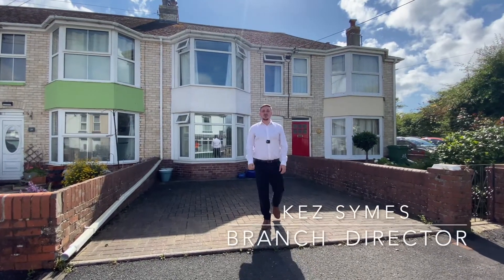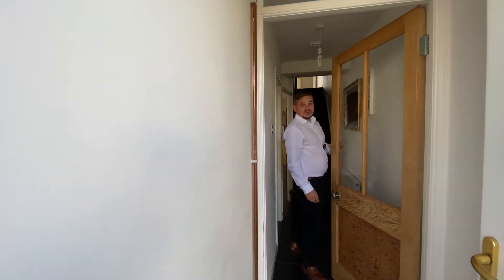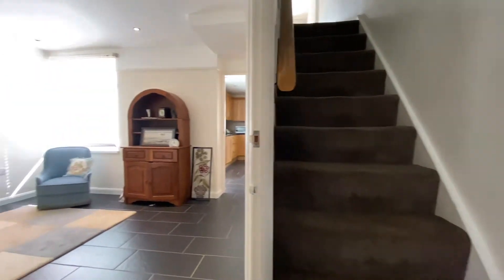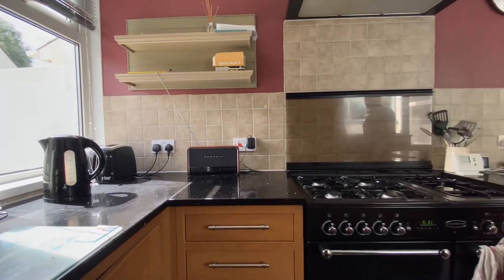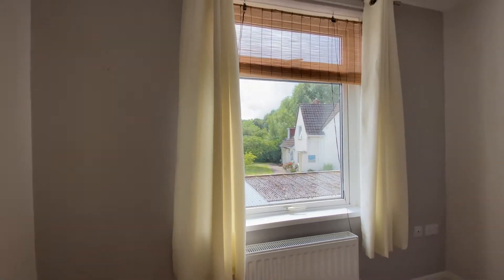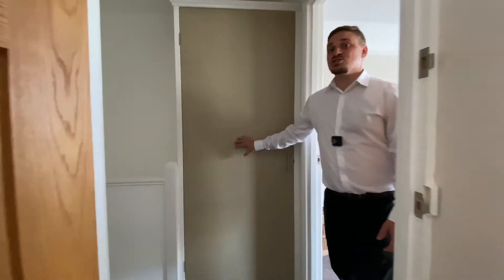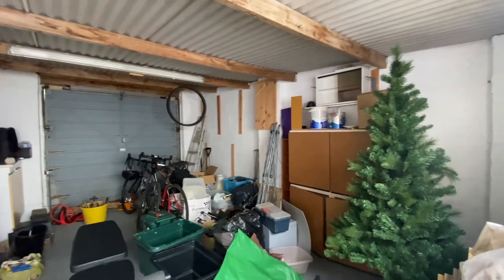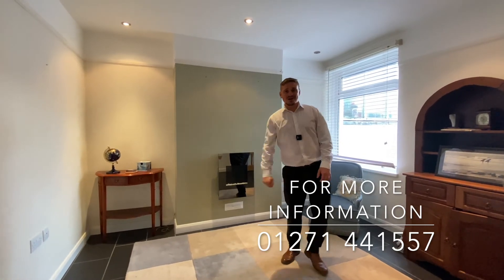EweMove: 30 Stanhope Terrace - Video Tour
Stanhope Terrace, Bideford, EX39 3JZ
£240,000 Guide price
3 Bedroom Terraced House

KEY FEATURES
Wonderful Family Home
Attention - First Time Buyers
Investors - Look At This
Off Road Parking
Convenient Location
Well Presented Throughout
Close to Local Schools
Close to Excellent Local Amenities

DESCRIPTION
Number 30 Stanhope Terrace is well positioned within the popular North Devon Town of Bideford being a short walk from town centre and all of the amenities that it has to offer. The property itself is a well presented 3 bedroom terraced house. On approach to the property you have a useful off road parking bay. With parking being hard to find in some parts of town this is a huge advantage.

Stepping into the property you arrive into the slate tiled hallway offering access to all of the primary ground floor rooms and stairs rising to the first floor. The high quality flooring runs through the hallway, dining room and kitchen. Starting off in the living room which is great in size offering plenty of space for living room furniture and features a wall mounted fireplace. The large bay window to the front lets through plenty of natural sunlight into this spacious room. Next is the dining room, again a great size with plenty of room for dining room table and chairs and like the living room, features a stylish wall mounted fireplace. On from the dining room is the kitchen. A spacious contemporary kitchen featuring breakfast bar, a tasteful range of matching wall and base units, plenty of good quality work surface, integrated dishwasher and rangemaster cooker with gas hob and electric oven. The kitchen also offers access to a large under stairs storage cupboard.

Up the stairs and onto the first floor you have access to all 3 bedrooms and family bathroom. Bedroom one is a huge room that spans the width of the property with two large windows allowing plenty of natural light. Bedroom two is a great sized double room with more than enough space for a good sized double bed and accompanying free standing furniture. To the rear of the property is bedroom number 3, whist the third bedroom in most terraced properties is on the small side that is not the case here, this room is a great sized room and offers plenty of space for bed and free standing furniture, this room would be perfect for those younger members of the family or would make for great office space for those working from home.

From the kitchen you have a sunny courtyard garden, the perfect space for an outdoor set of table and chairs for a quiet spot of al fresco dining. You also have rear access to the garage which is great in size and perfect for either storing a vehicle, workshop space, additional storage or anything else you could need. To the rear of the garden is gated access to a quiet no through road offering additional parking and front access to the garage.

In summary this fantastically presented 3 bedroom property would suit a variety of buyers with its convenient location offering easy access to all of Bideford's major amenities, with a range of local and national retailers, bars, cafes and restaurants as well as leisure facilities and well regarded schools all within walking distance.